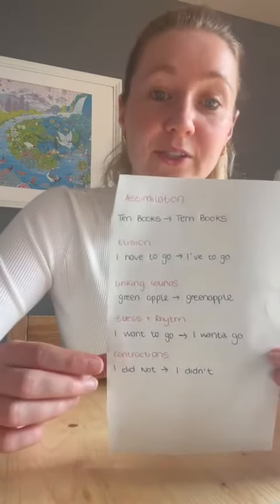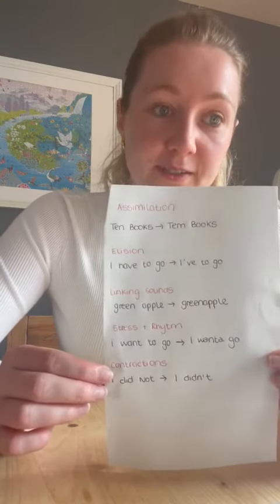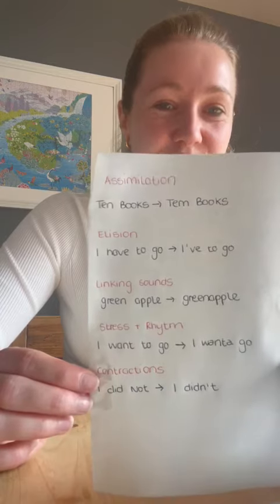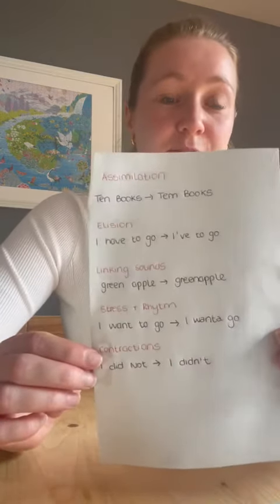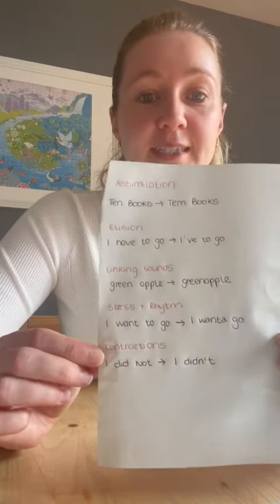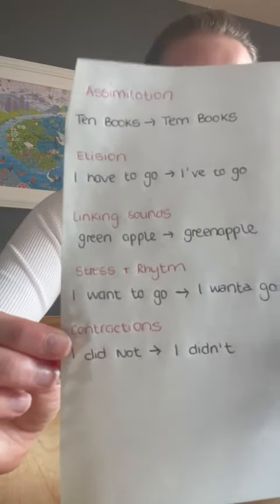Connected Speech | Tutoriels pour Apprendre l'Anglais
Connected Speech c’est une modification de la prononciation de mots. On vous explique simplement tout avec ce tutoriel vidéo.. Suivez nos tutoriels en anglais et nos conseils pour améliorer votre anglais à l'oral.

Easy Access English vous permet d'améliorer votre anglais avec des cours très structurés et ludiques qui donnent des résultats visibles que vous soyez n'importe où en France.

Avec plus de 30 ans d’expertise, Easy Access English est une entreprise innovante à taille humaine certifiée Qualiopi. Son équipe a développé sa pédagogie tout en améliorant le niveau d’expertise de ses propres formateurs. Nos formateurs experts, tous anglophones, sont étroitement épaulés par leurs managers.

Nos formateurs sont qualifiés et formés afin de pouvoir enseigner selon notre méthode de mise en situation active, en fonction de critères de contrôle de qualité stricte.

Notre plateforme pédagogique mesure votre progression, suit vos objectifs et vous permet de consulter du contenu à tout moment partout. Apprendre avec plaisir: c’est une garantie de réussite! Nous allons vous aider à sortir de votre zone de confort et vivre une expérience linguistique et culturelle très positive. En direct avec vous, votre formateur saura vous motiver et vous guider dans votre progression.

Nos points forts : Un accompagnement personnalisé avec un formateur anglophone enthousiaste et engagé, Des résultats visibles et mesurables: Valider les acquis pertinents dans votre passeport de compétences, Vous réglez uniquement pour les cours à l’oral et votre e-learning est gratuit et illimité, Un environnement d’apprentissage positif et toutes nos Formations éligibles CPF

Votre plateforme pédagogique vous permet un suivi pédagogique personnalisé avec votre formateur natif anglophone et un accès illimité à un immense panel d’outils sur une plateforme débordante d’exercices, leçons et quiz.

Nous sommes également spécialisés en solutions e-learning pour apprendre l'anglais.